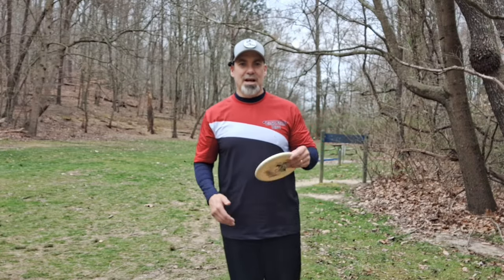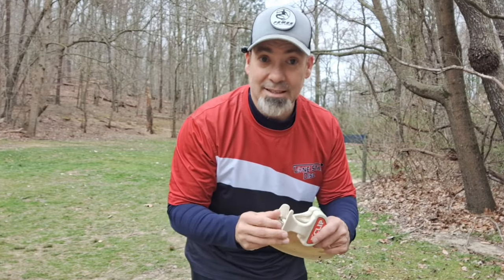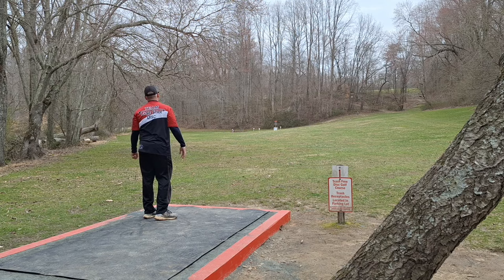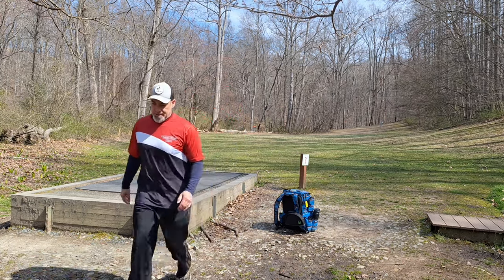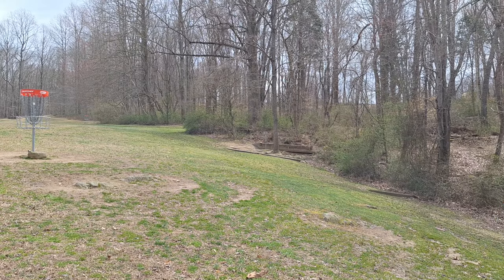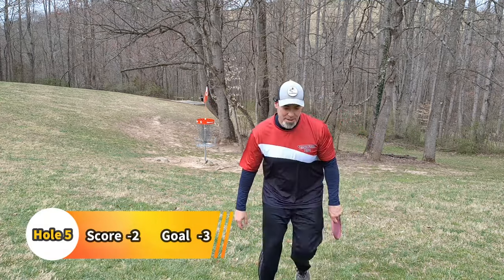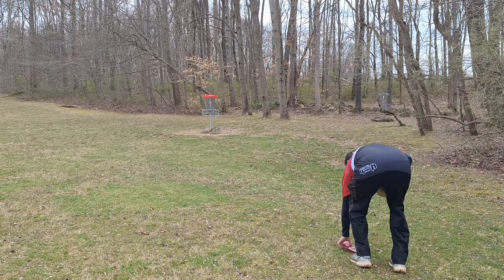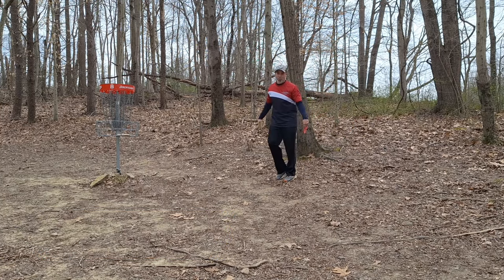Preparring My Body | Does Speed Actually Kill?? | Chasing 900 @ Scarborough Disc Golf Course F9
Attempt #3 at Scarborough Hills Shorts!  Can we finally get it!  Or will the speed of play hurt me too much?